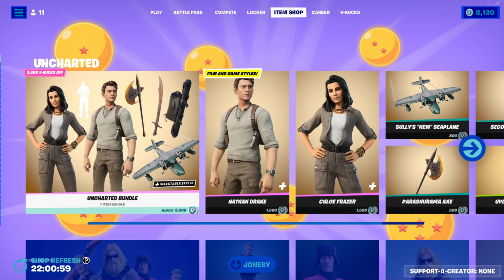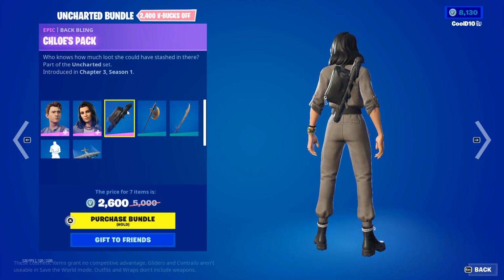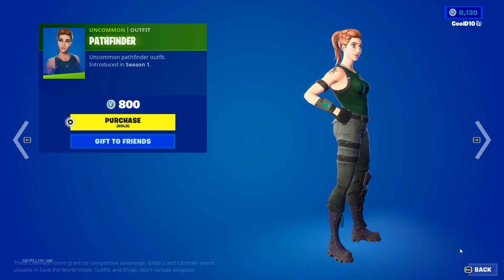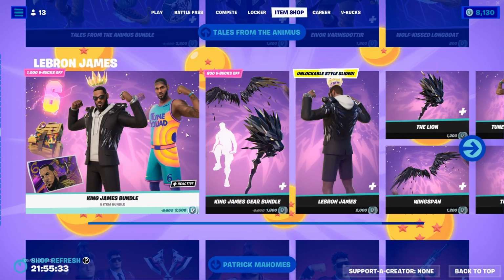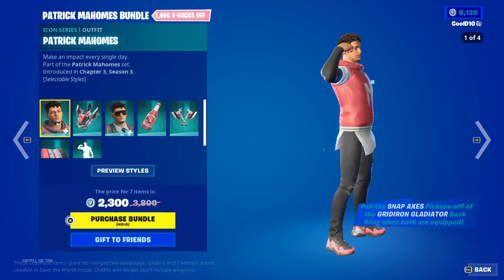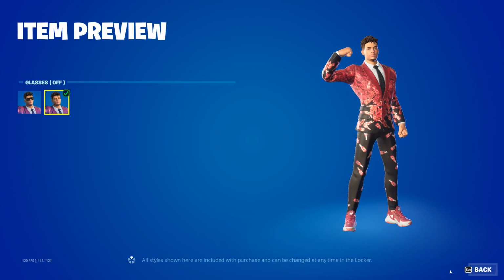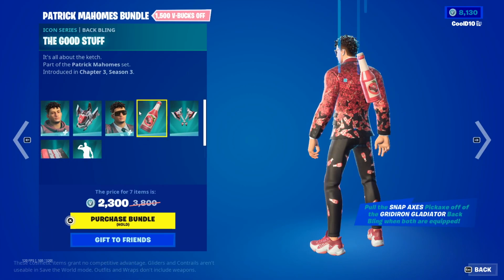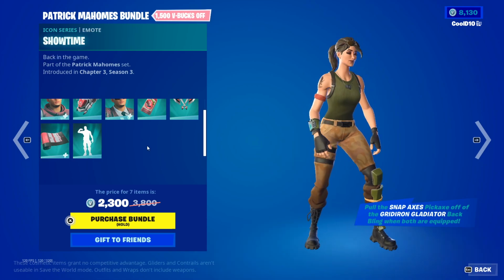Febuary 12th 2023 Fortnite Item Shop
Timestamps:
0:00 Intro
0:05 Uncharted
0:58 Jonesy
1:21 Featured
2:41 Daily
5:15 Dragon Ball (Link in Description)
5:20 The Kid Laroi (Link in Description)
5:24 Tales From the Animus (Link in Description)
5:30 Lebron James (Link in Description)
5:34 Patrick Mahomes
6:35 Rep Your Team (Link in Description)
6:41 Referees (Link in Description)
6:46 Love is in the Air (Link in Description)
6:55 Customize Your Hero! (Link in Description)
7:01 Hero Gear (Link in Description)
7:05 Special Offers and Bundles (Link in Description)
7:11 Fortnite Crew (Link in Description)
7:15 Outro

About:
Hello! I am CoolD10 a gaming YouTuber that makes videos on video game genres such as: FPS, RPG, Racing, Simulation, and MUCH more.
PC Specs:
RAM: 16gb (8x2)
SSD: 500gb M.2
HDD: 1Tb
Monitor: Samsung 240hz
Keyboard: Logitech G413
Mouse: Corsair Harpoon
Console: Xbox Series X
Camera: GoPro HERO 8